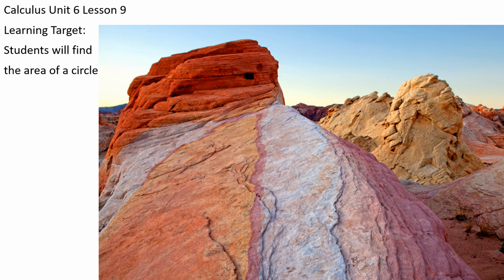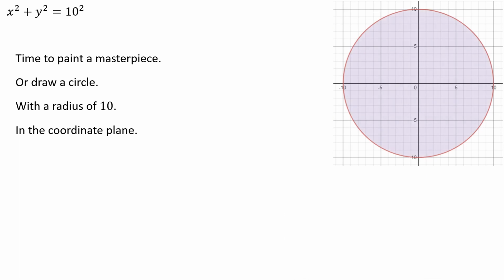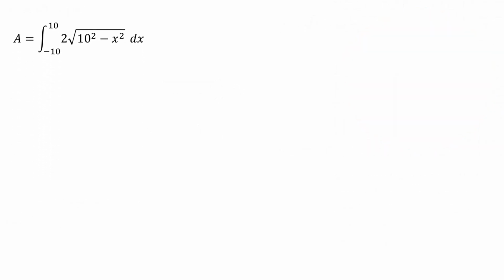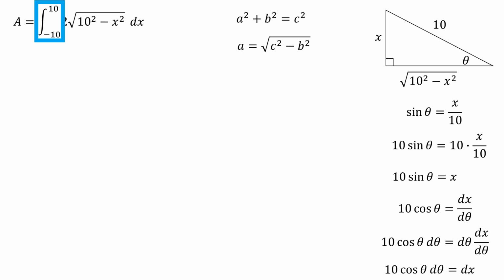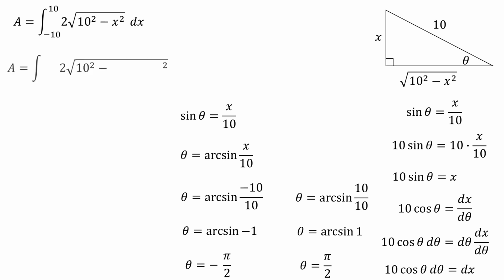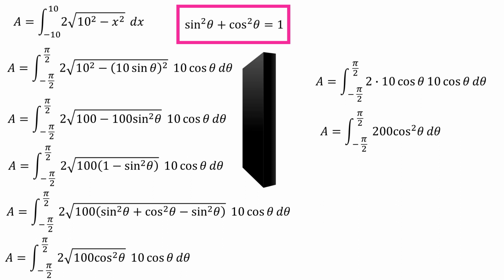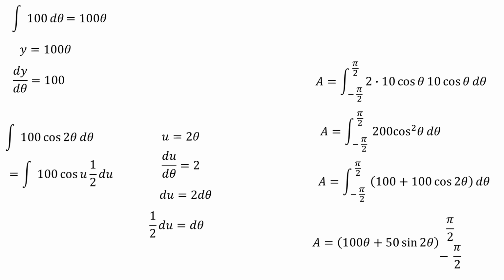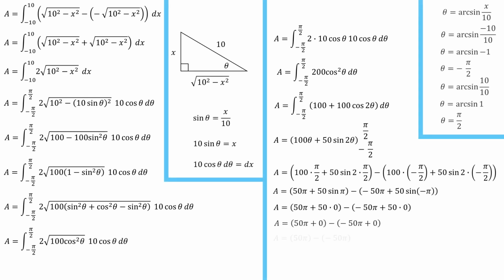Cow Unit 6 Lesson 10 area of a circle